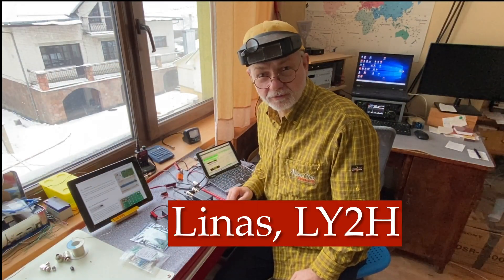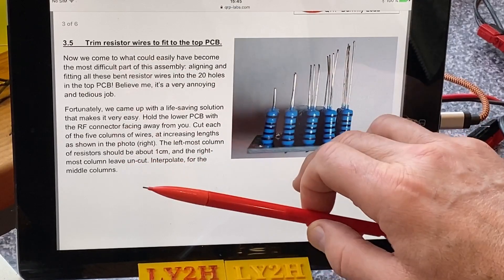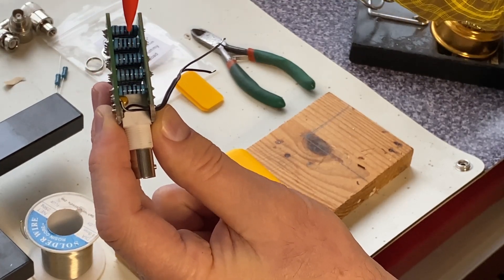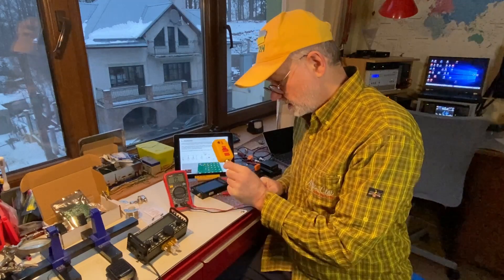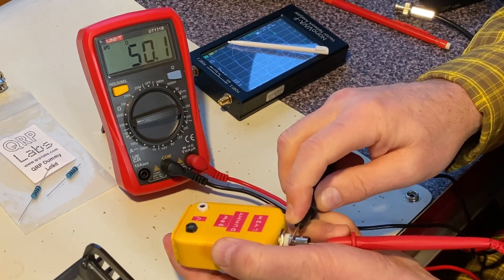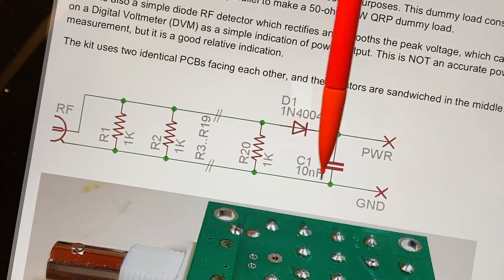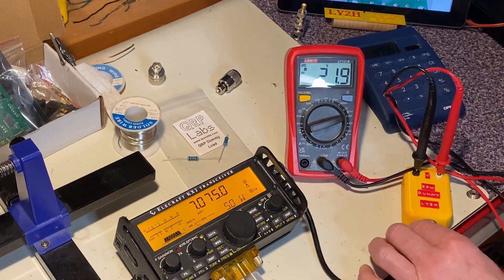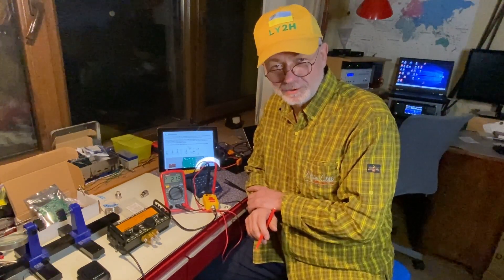The Dummy Load with power meter for Ham Radio from QRPLabs. Review and 3D printed case.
If you are a Ham Radio operator dedicated for  QRP (low power) work, you will  certainly  like (and need!) this accessory from the QRPLabs. It’s an easy to assemble 20W Dummy Load with a very useful feature - measuring the output power of the transceiver.

This video is a review of the 20W Dummy Load produced  by QRPLabs company, with some measurements and tests conducted by me with some intriguing results to discover. I also explain in detail the assembly of the unit into the 3D-printed box.

The link to the printables.com for the STL files if you’d like to print your own box:

These 2mm Banana plug sockets should fit nicely  into the holes in the box, as the holes are 6mm in diameter as is the socket’s mounting part (affiliate link, I earn  small commissions at no extra cost for you if you purchase through this link)

Any digital, or even coil-based analogue multimeter can be used with this dummy load.